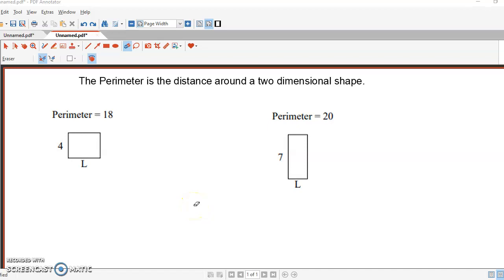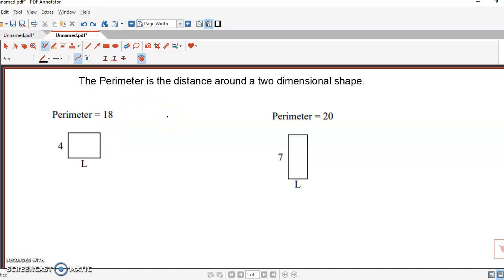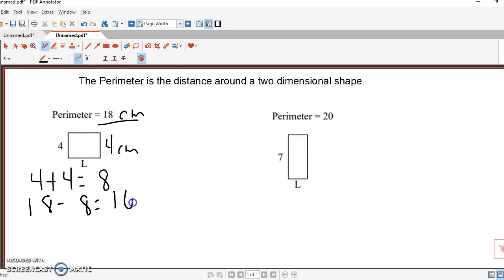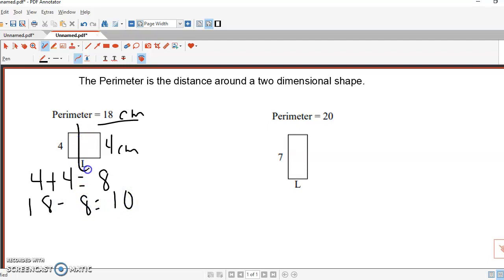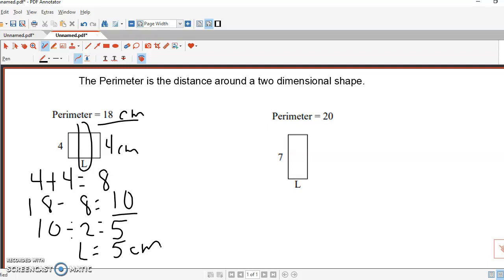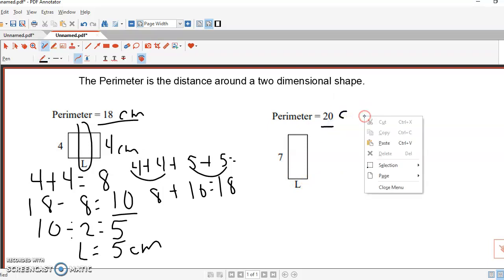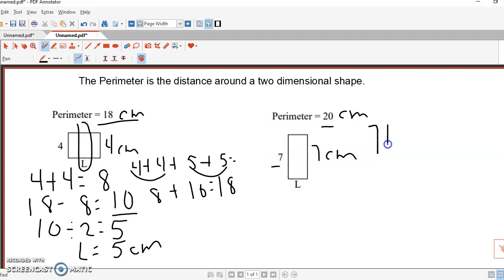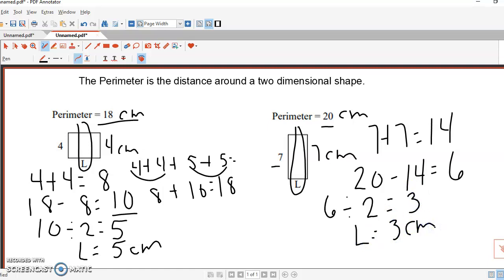Perimeter Finding Missing Length